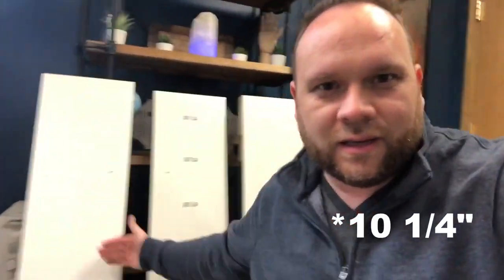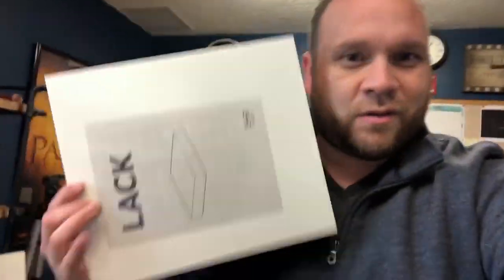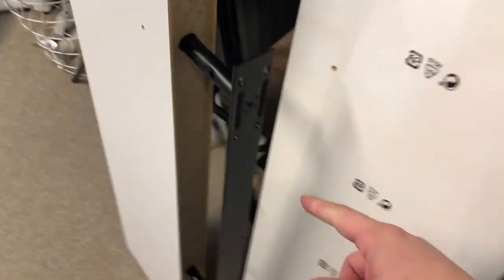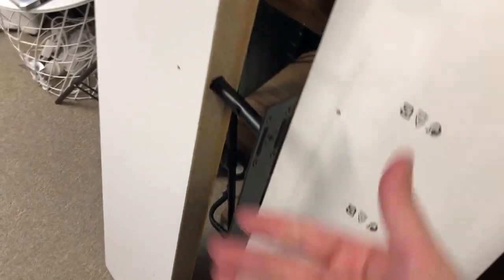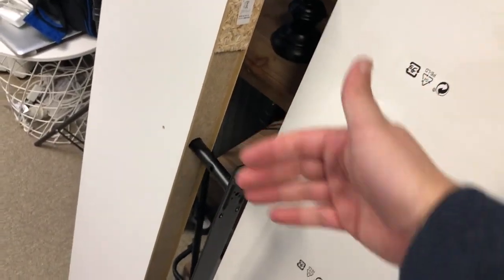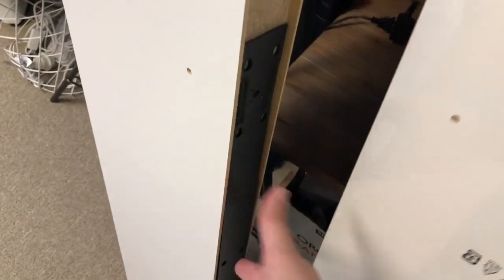How to Install an Ikea Lack Shelf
Here is how I installed new Ikea Lack shelves in my office. Very simple and easy to do. One thing I forgot to mention in the video is to use those plastic wall anchors. They will help tremendously.

Decorative items similar to ones in this video...
Black Lantern
Stacked Stones
Create Ceramic
But First Coffee
Gold Hourglass
Fake Plant 1
Fake Plant 2
Black Hexagon
Old Table Clock

MY GEAR I USE:
My Camera Kit
My Camera I Use
My Mic
My Smartphone Camera
My Mic for Smartphone
My Editing Software
My GoPro
My Tripod
My Bendy Tripod
My Small Tripod
My Smartphone Tripod
My Lighting Kit
My Backpack
My Desktop
My Laptop
My Small Gaff Tape

Be Creative!